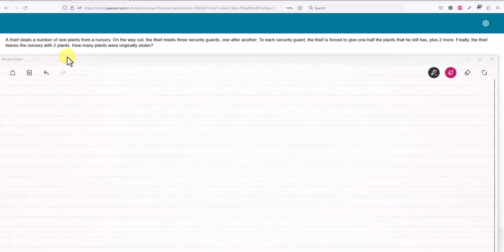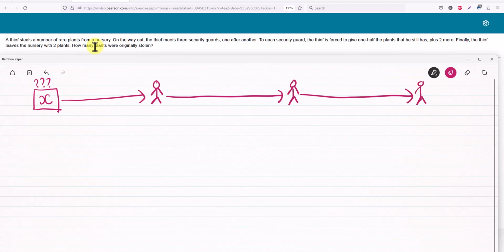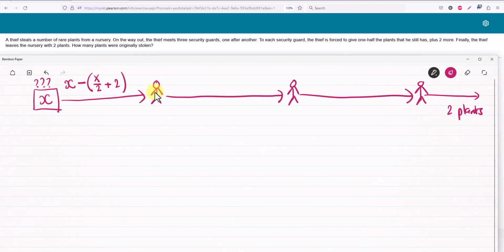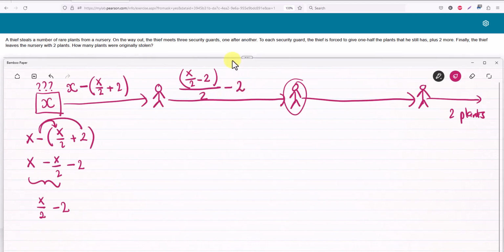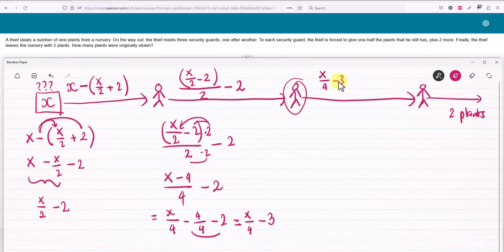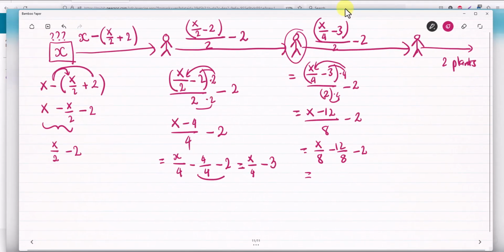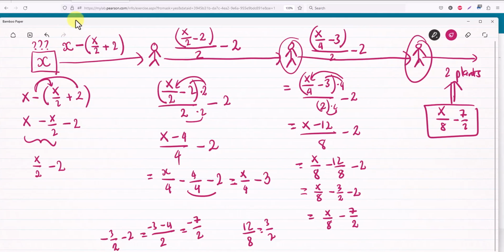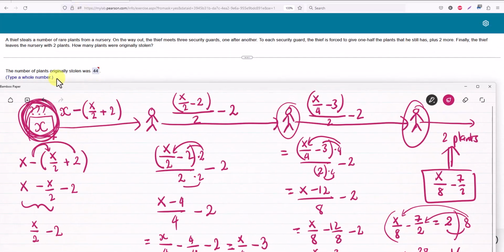Algebra Word Problem - The Thief steeling plants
A thief steals a number of rare plants from a nursery. On the way​ out, the thief meets three security​ guards, one after another. To each security​ guard, the thief is forced to give​ one-half the plants that he still​ has, plus 2 more.​ Finally, the thief leaves the nursery with 2 plants. How many plants were originally​ stolen?